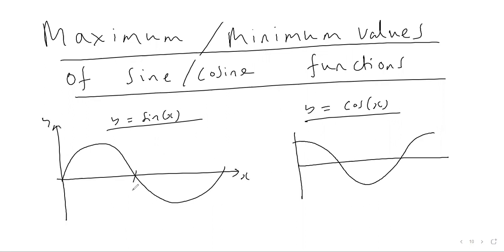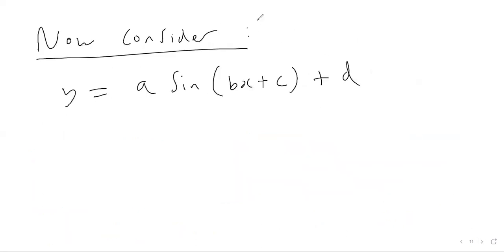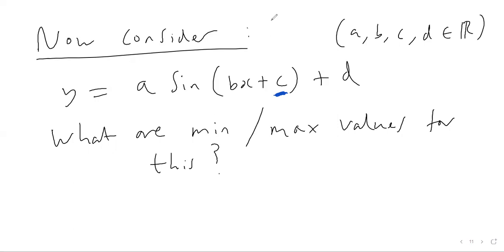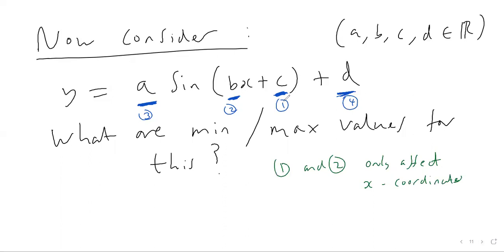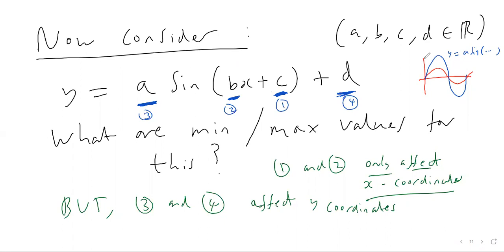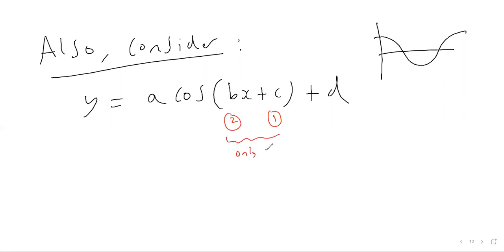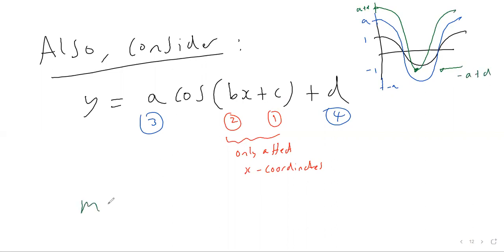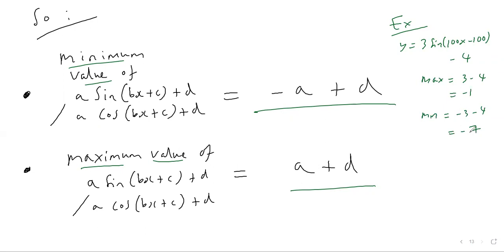96. CALCULATING MAX & MIN VALUES OF TRANSFORMED SIN/COS GRAPHS! (A-level Maths Pure Maths VIdeo 96)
This is video 96 in my series of A-level Pure Mathematics videos. In this video, we determine the maximum and minimum values of the functions aSin(bx+c)+d and aCos(bx+c)+d, where a, b, c and d are real constants. We know that the maximum and minimum value of both sin(x) and cos(x) are 1 and -1 respectively, so using this we argue that the maximum and minimum values of both aSin(bx+c)+d and aCos(bx+c)+d are a+d and -a+d respectively.